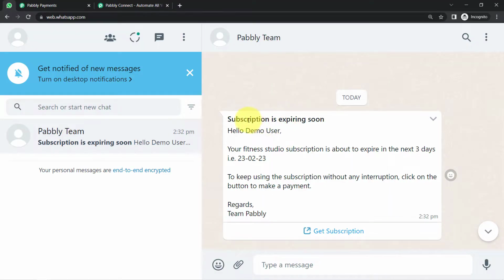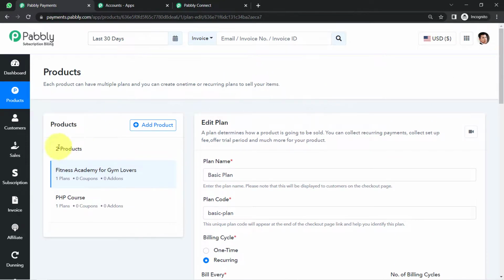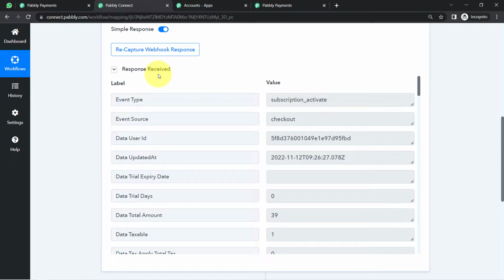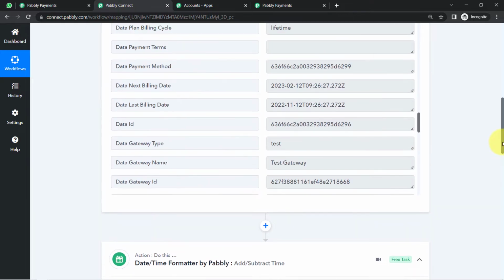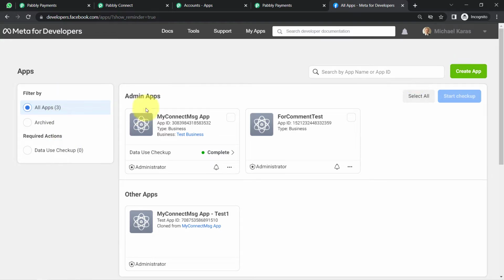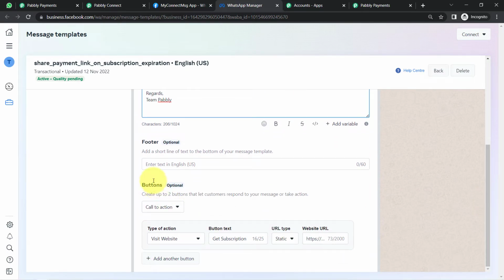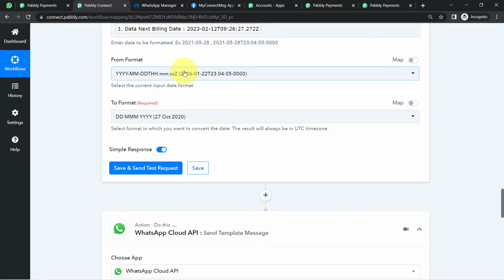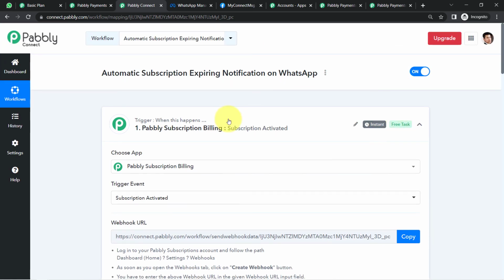How to Send WhatsApp Messages When Subscription Expires - With Payment Link Button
On WhatsApp, you can now send a message with a payment link to your subscribers when their subscription expires. In this video, we are going to learn how to automatically send WhatsApp notifications with a payment link on subscription expiration.

Here, we're going to set up Pabbly Subscription Billing & WhatsApp integration, which can be done easily within a few clicks with the help of Pabbly Connect software. This is a great way to keep your customers updated on your latest products and services and to ensure that they always have access to your latest content.